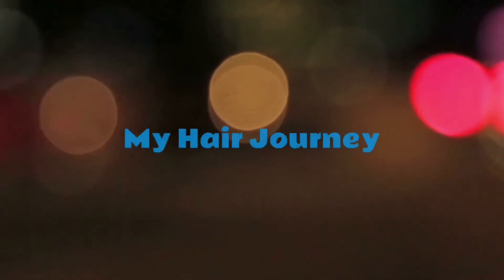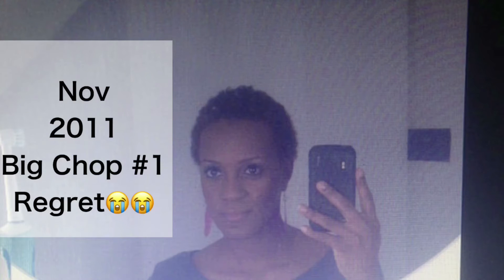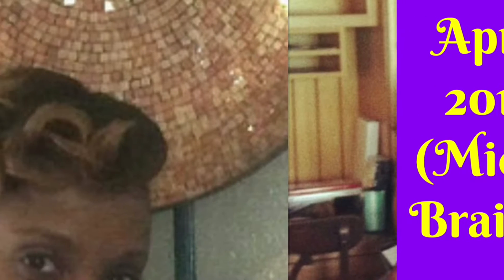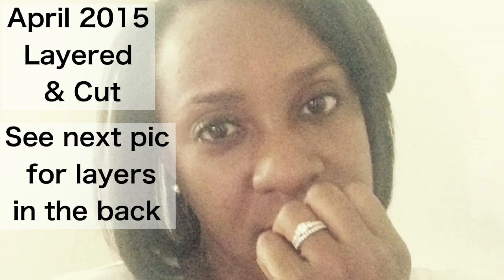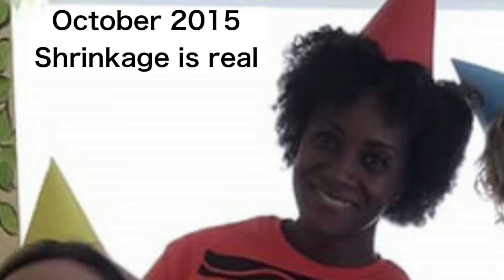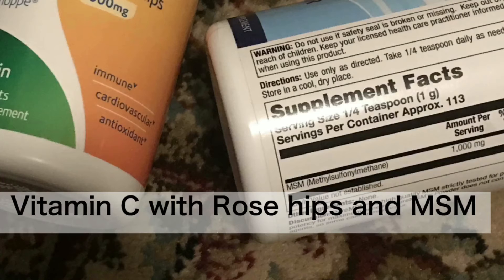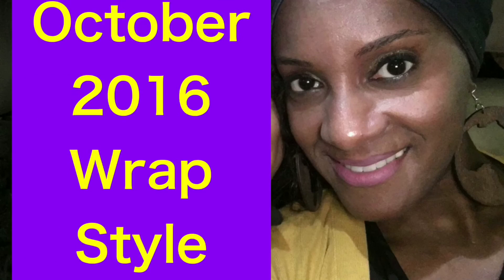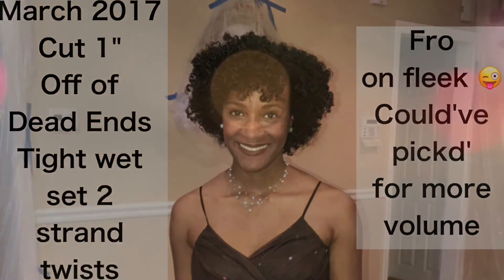Natural Hair Journey: My Story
Hello,

Today's video is an overview of my Natural Hair Journey: My return to natural Story. Along with the many styles I've worn during my hair stages, changes, and chops. Everyone's hair grows at different lengths we all have a different genetic makeup. However, if I had to "chart" my hair it would fall in several categories 3c, 4a and a small patch on the right side of my head close to the center is 4b. I have high porosity hair, I deep condition often and shampoo less...but my shrinkage is REAL!

My focus has always been maintaining healthy hair that defies gravity😎 while sporting a variety of natural styles. Remember to be patient with your hair and speak positivity during your hair journey the universe and your ears are listening✌🏽